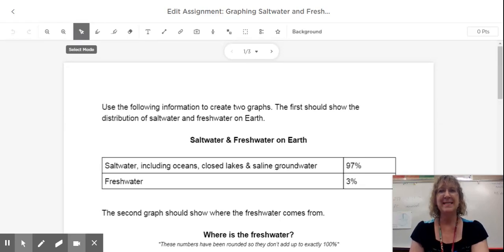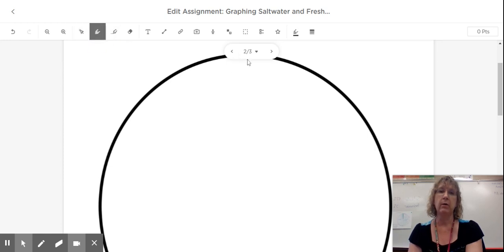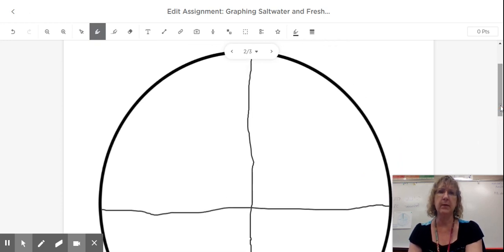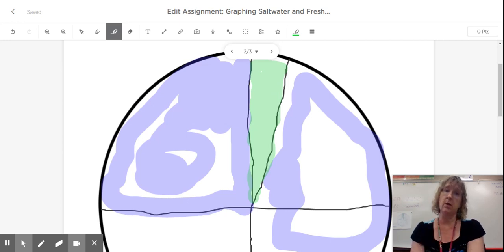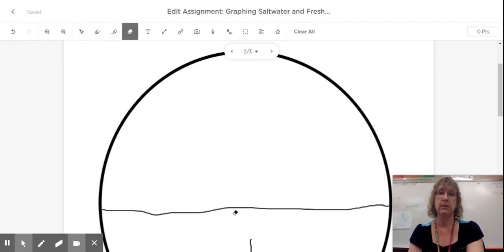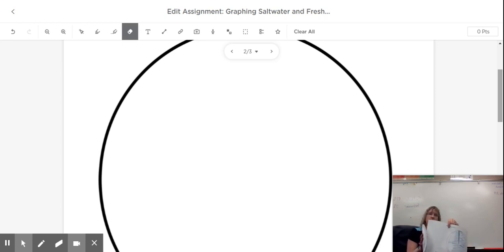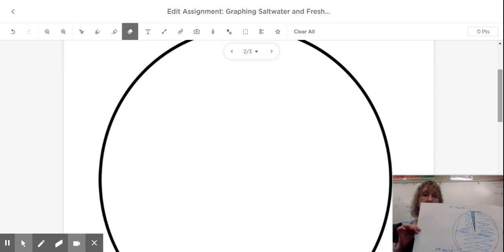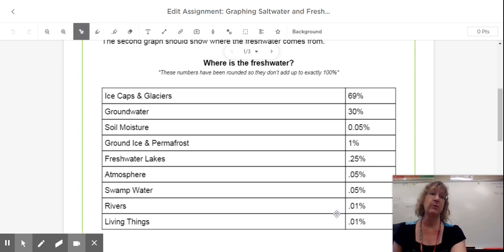Saltwater and Freshwater Graph 1